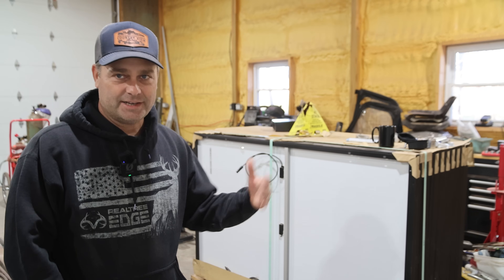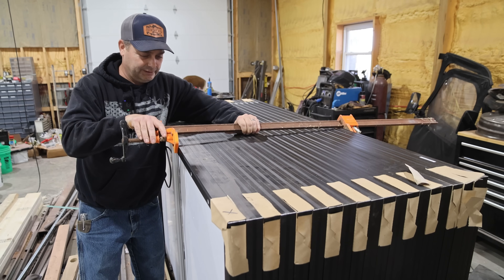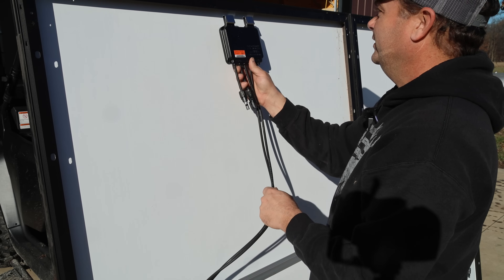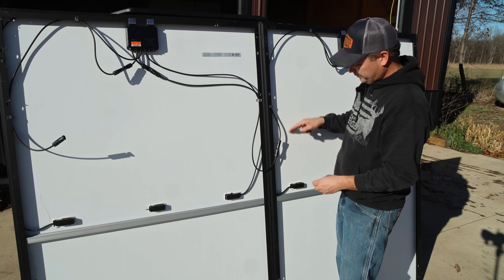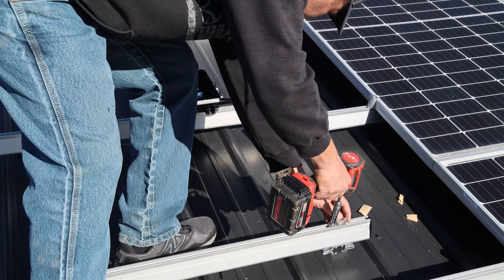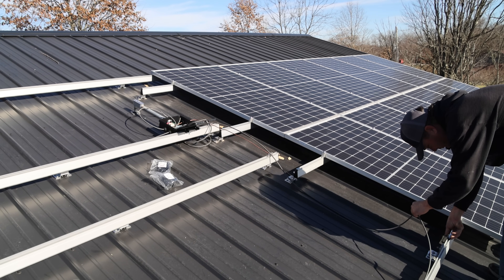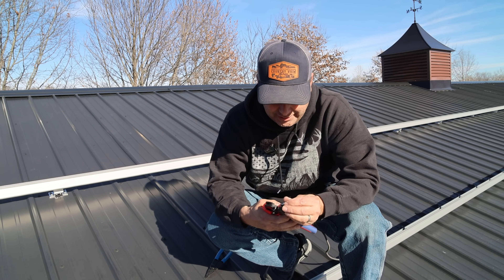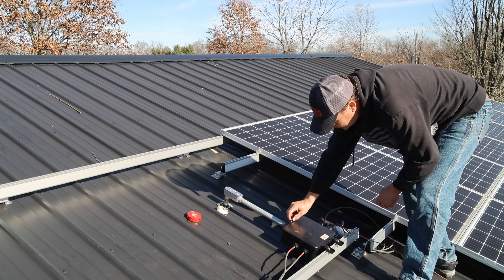Installing Solar panels on our Roof, Rapid Shutdown Modules & PV Disconnect Switch.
Heyco 90 Degree PV Wire Clip
1/2" strain relief/Cord Grip